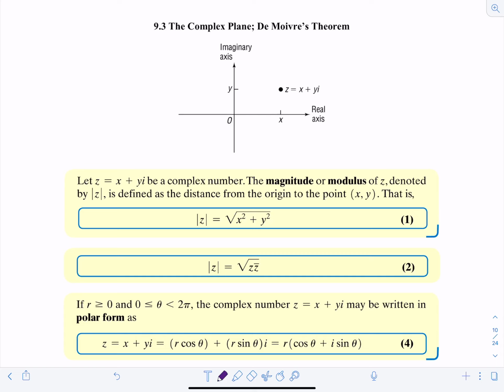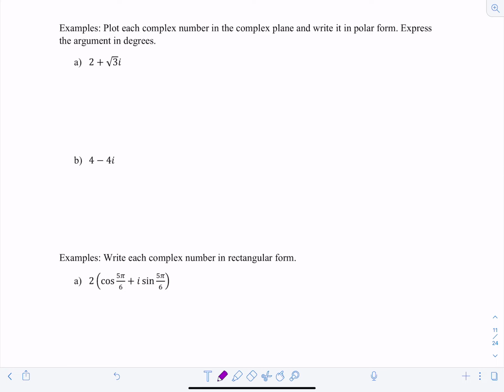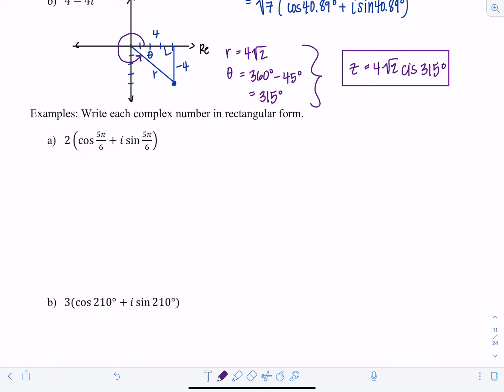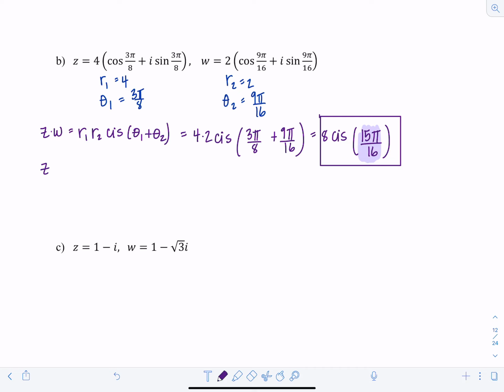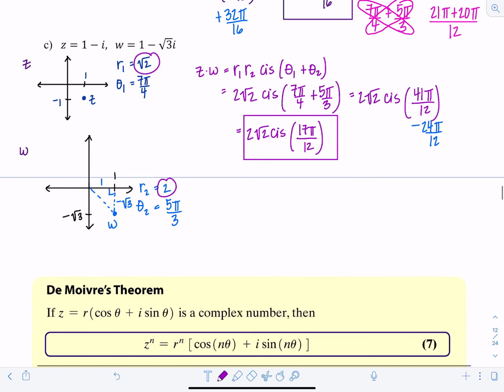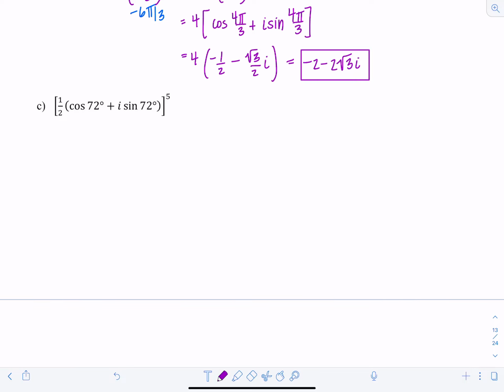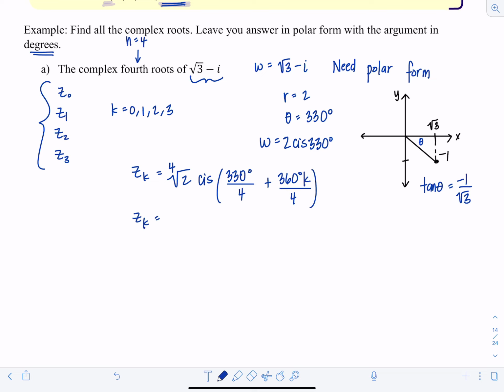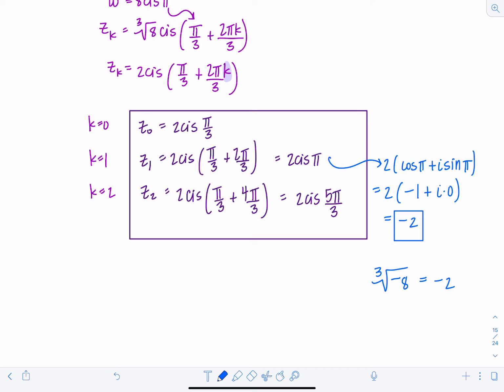Precalculus: The Complex Plane; DeMoivre’s Theorem | Math with Professor V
Graphing complex numbers, expressing them in polar form. Finding the product and quotient of complex numbers, DeMoivre’s Theorem, and examples of finding the complex roots of a number.

xoxo,
Professor V